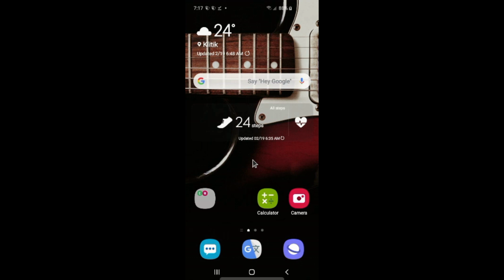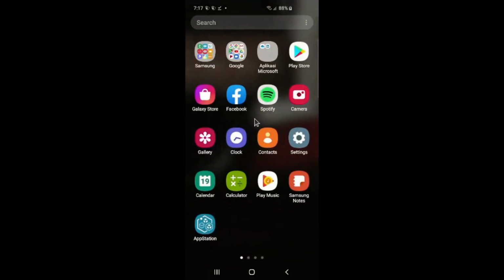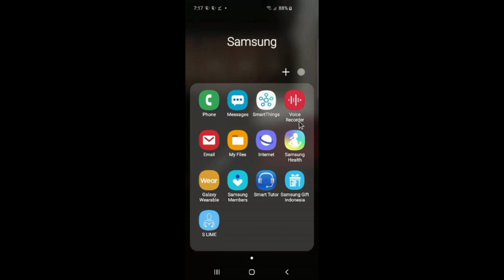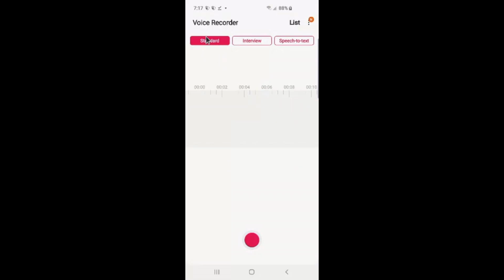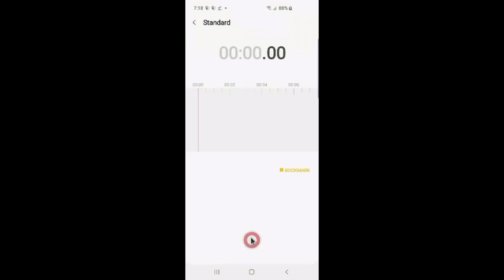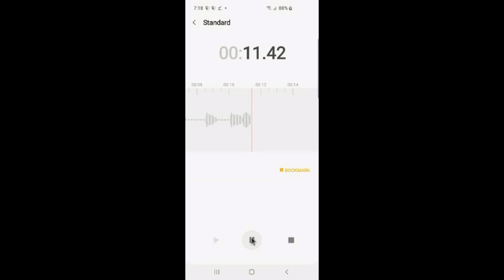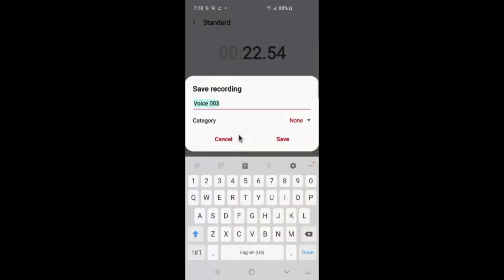Samsung Galaxy S10 : How to record standar voice (Android 10)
This video show How to record standar voice in Samsung Galaxy S10.  In this tutorial I use Samsung Galaxy S10 SM-G973F/DS Duos International version with Android 10